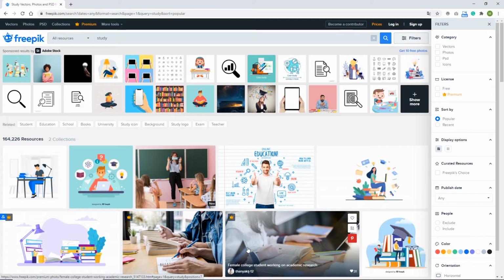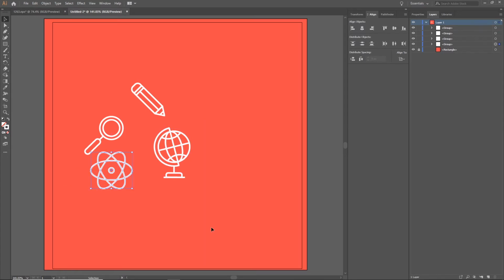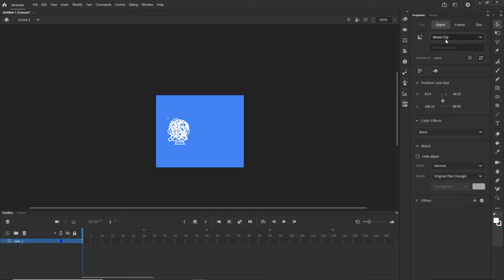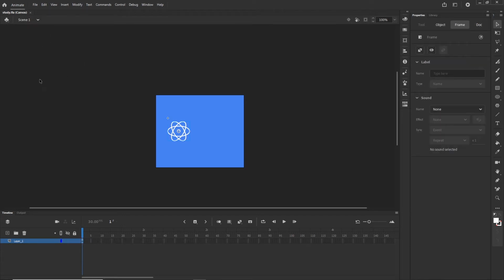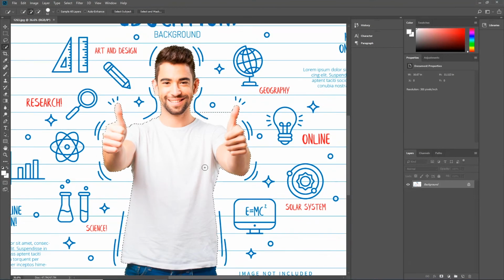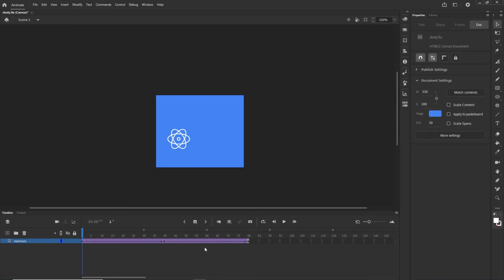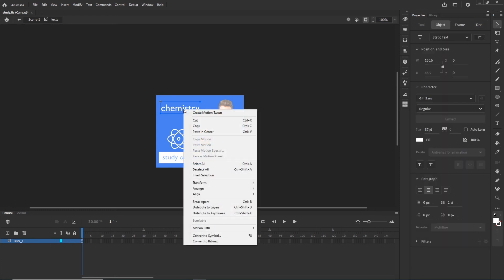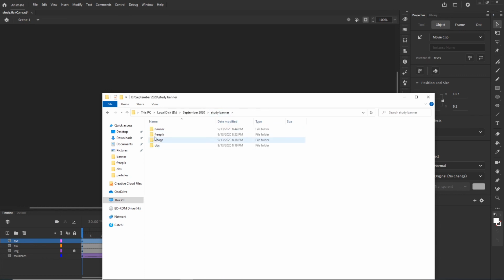Adobe Animate CC 2020 HTML5 banner - beginner tutorial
Hello, Welcome to this quick Adobe Animate tutorial.
We will be doing an HTML5 animated banner.

if you want to learn how to prepare your banner for google Ads you can watch the end of this tutorial.  It starts at 28 minutes and 50 seconds.

soon I will add the tutorial for general export for google ads.